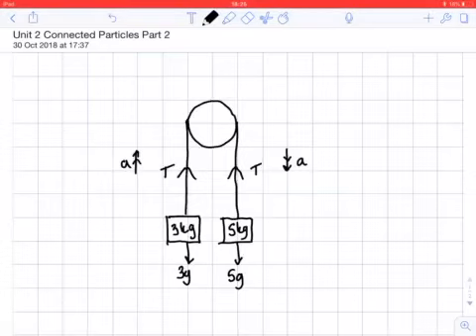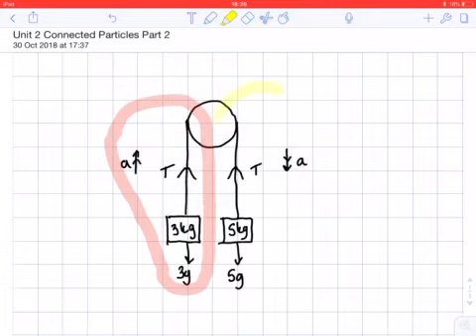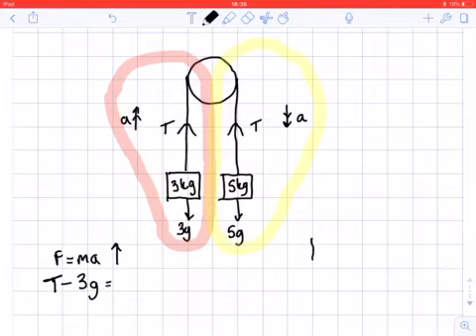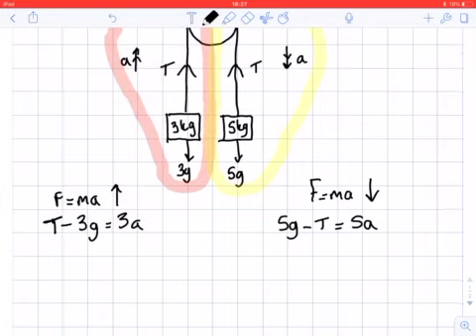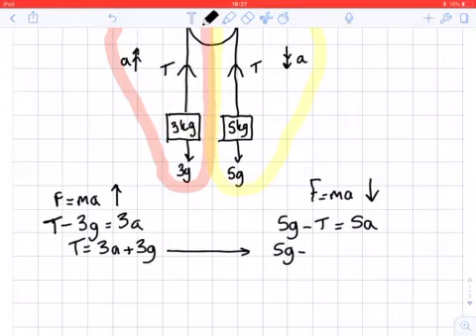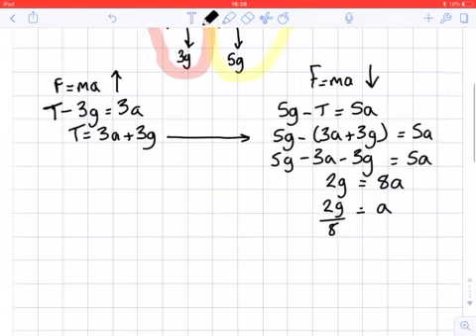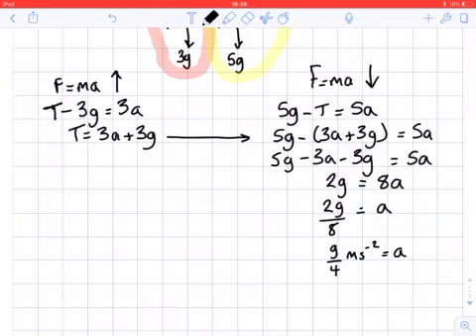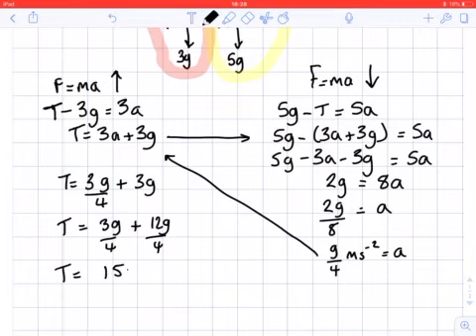Unit 2 Connected Particles Part 2